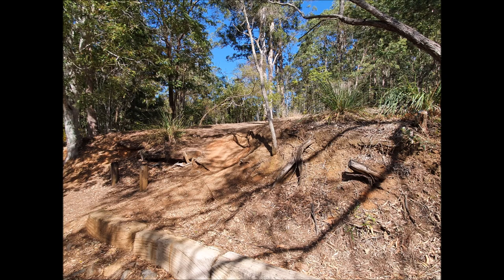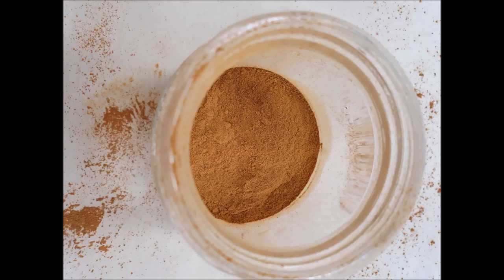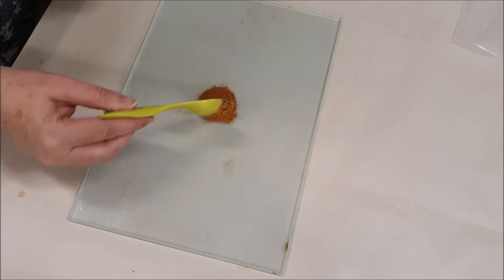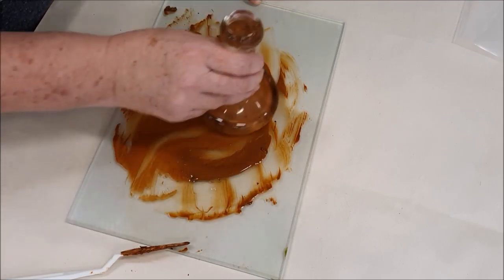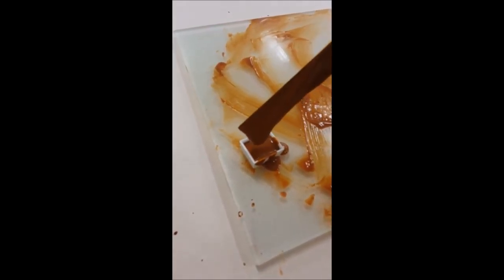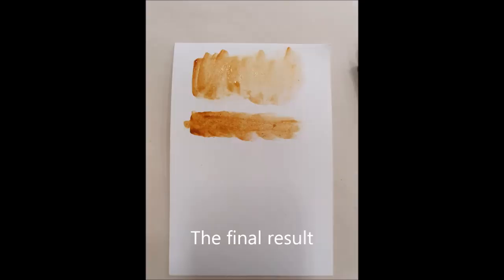Red Ochre Watercolour "Salted Caramel"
Red Ochre crafted into a hand-made watercolour paint.